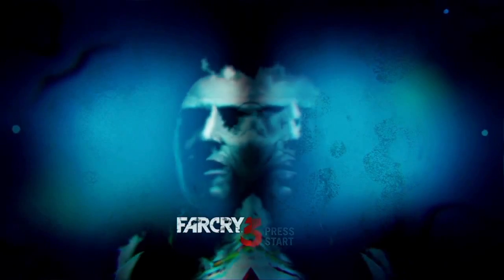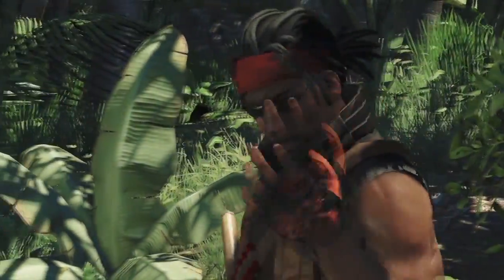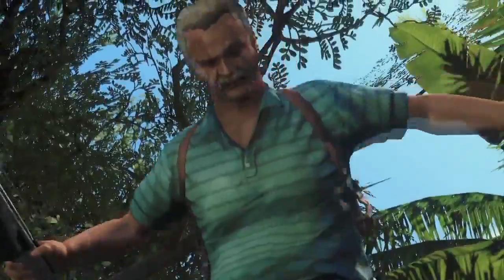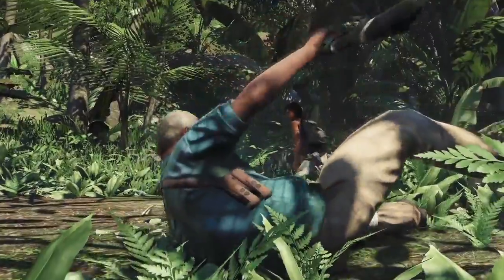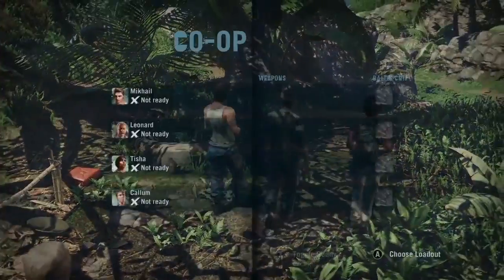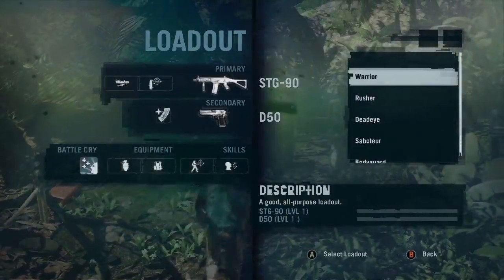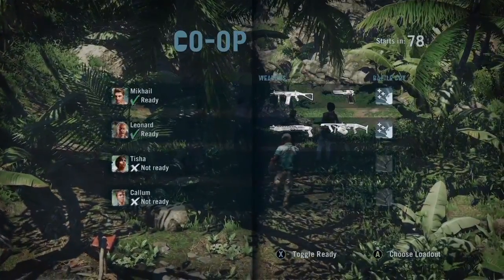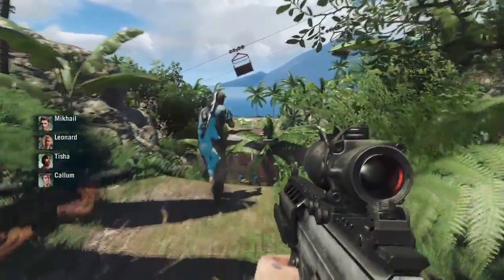Far Cry 3 'Co-op Walkthrough' TRUE-HD QUALITY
►► Remember to select 720p HD◄◄
Ditte, Game Designer on Far Cry 3 gives us exclusive insights on the co-op mode.
Rusher, Deadeye or Warrior what class will you pick to succeed as a team?

Platforms: Playstation 3, Xbox 360 & PC
Publisher: Ubisoft
Developer: Ubisoft Montreal
Genre: First-Person Shooter
Release Date:
US: December 04, 2012